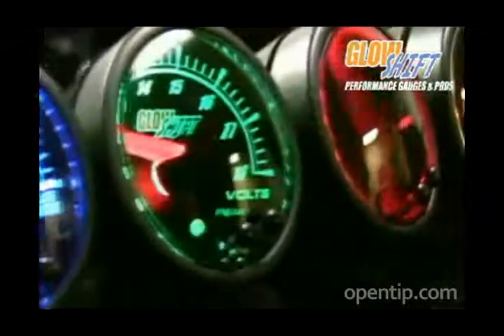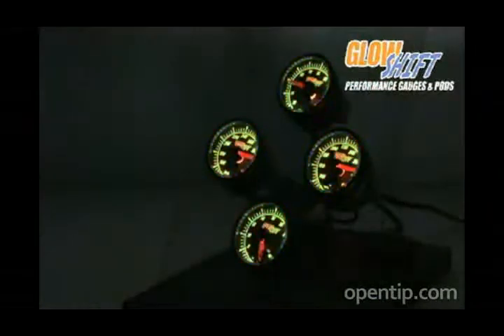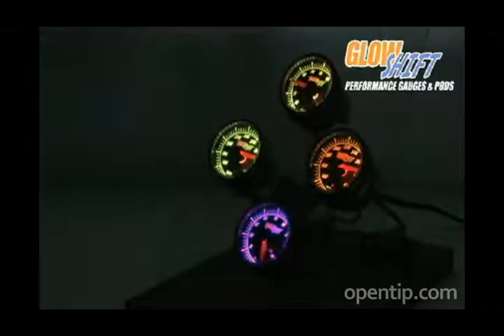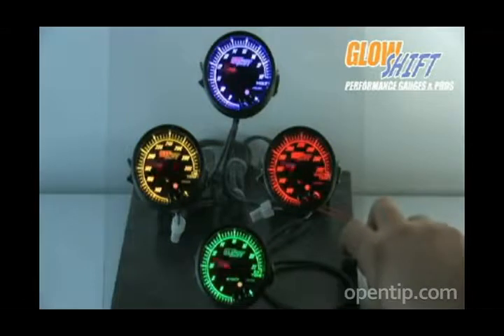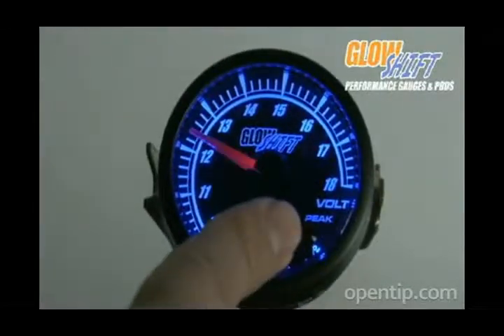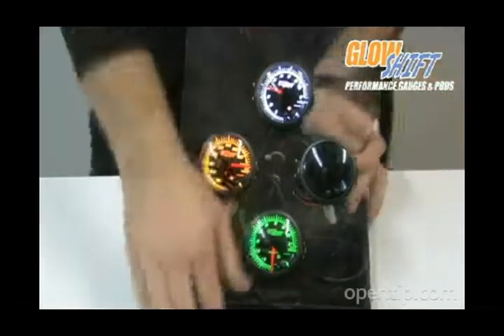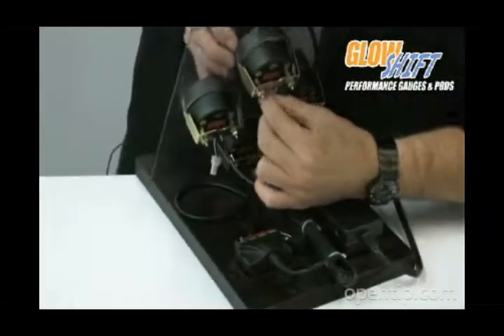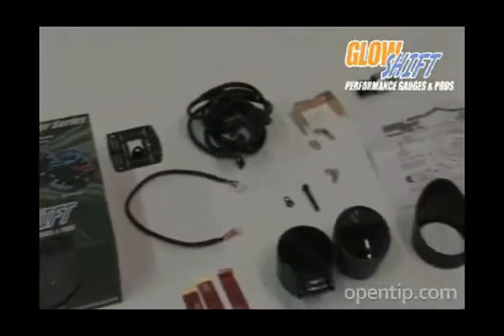GlowShift Elite 10 Color Gauge Series Product Video from Opentip.com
GlowShift Gauges Elite 10 Color Series Official Product Video showcases the elite features offered with this product line. 10 Color technology, high and low warning points, peak recall technology, and daisy chainable power connections.